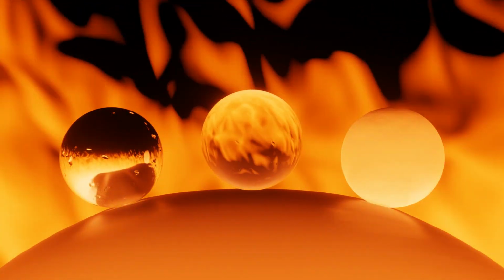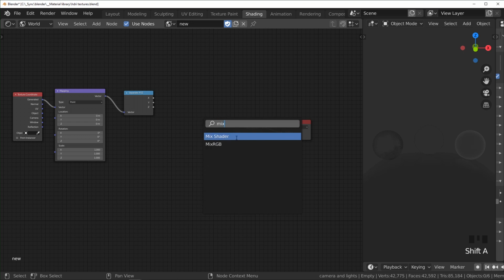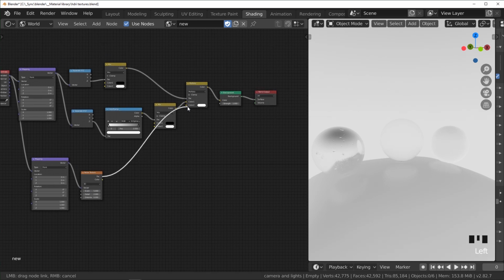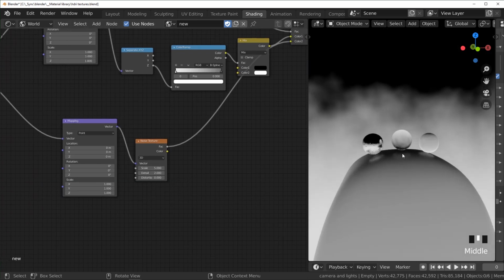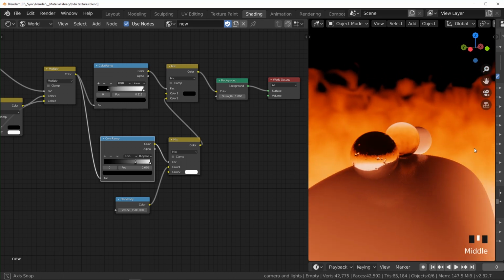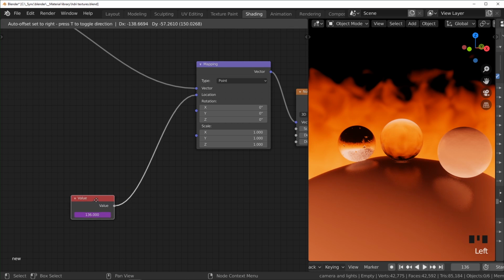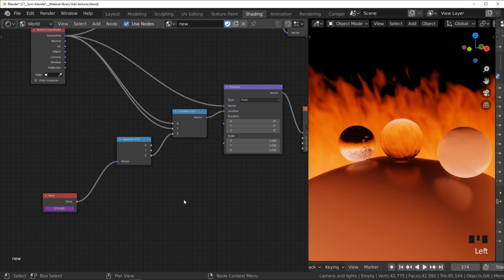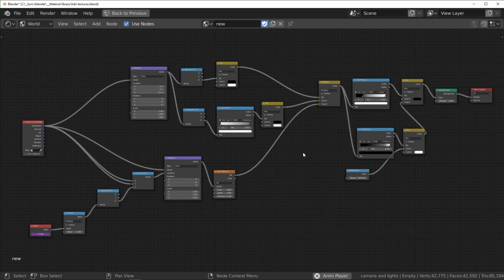Make an Animated Fire HDRI Procedurally in 6 minutes! || Blender 2.82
This works in both Eevee and Cycles.

I was pretty tired in this one, that's why I sound like a zombie.

GPU: EVGA GeForce RTX 2070 SUPER
CPU: AMD Ryzen 9 3900X
Motherboard: Asus PRIME X570-PRO
Memory: Team T-FORCE VULCAN Z 64 GB (2 x 32 GB) DDR4-3200
Monitor: LG 25UM58-P 25.0" 2560x1080 60 Hz
Drawing Tablet: XP-PEN Artist 15.6Pro
Mouse: Logitec MX Master 3s
Keyboard: Redragon K580 VATA
Speakers: Mackie CR3-X
Headphones: Beyerdynamic DT 700 Pro X
Microphone: Beyerdynamic M70 Pro X
Audio Interface: Universal Audio Volt 2